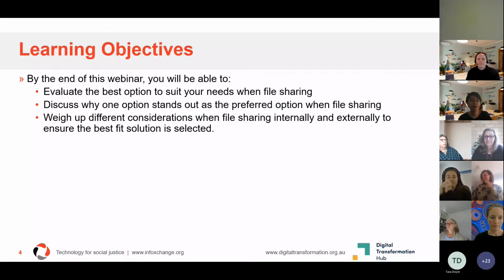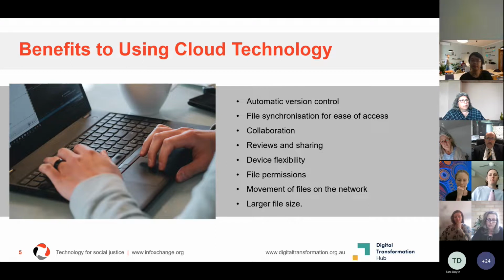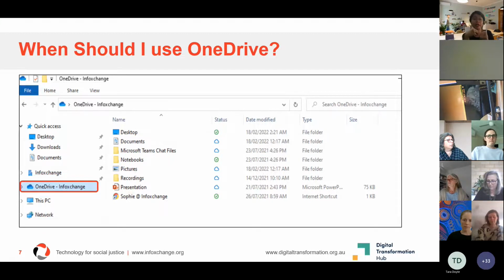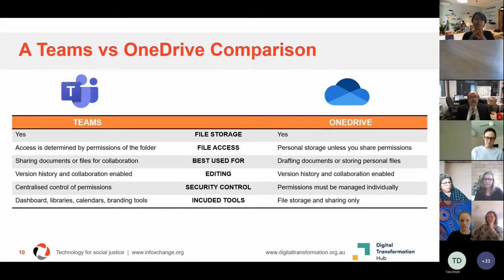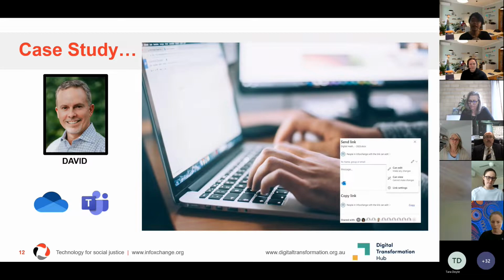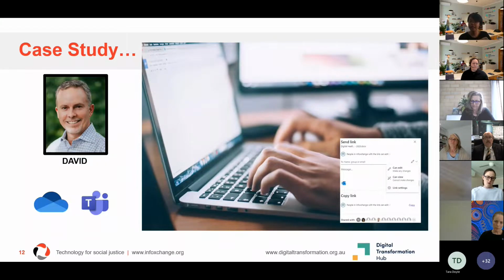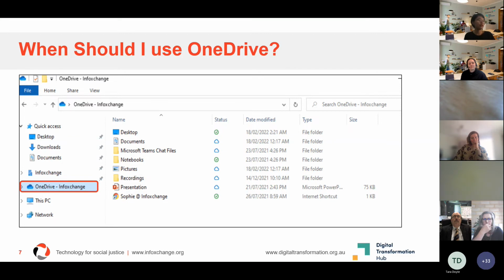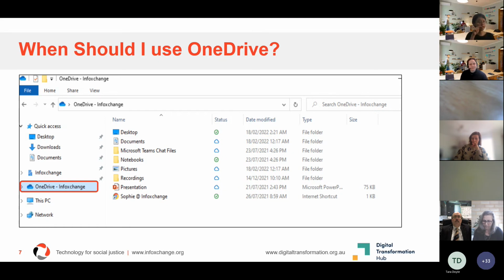MS 365 Working with Cloud Files – training for your whole team Aug 2022